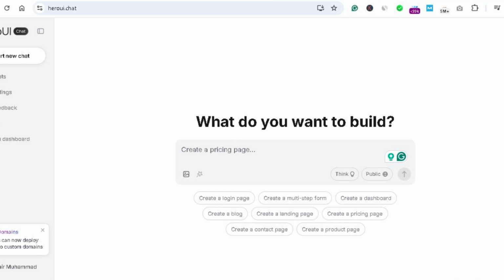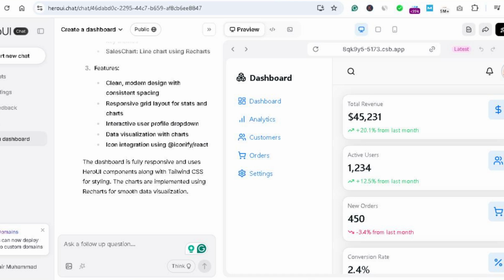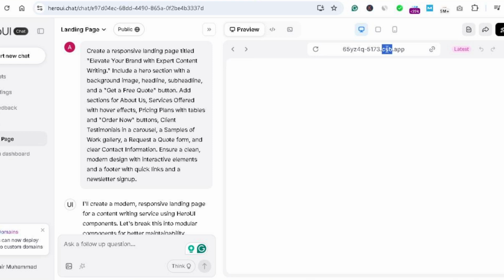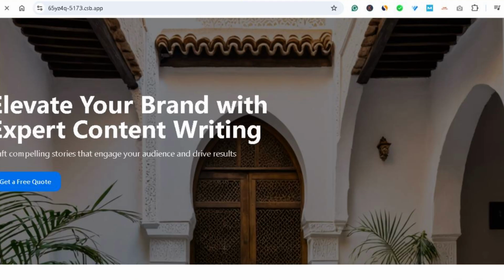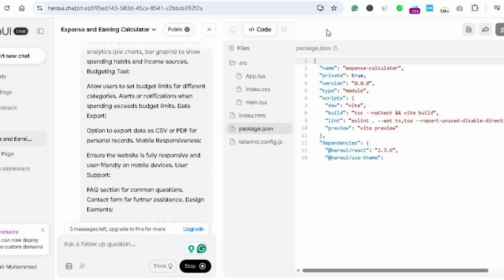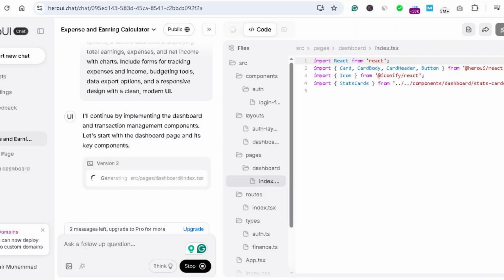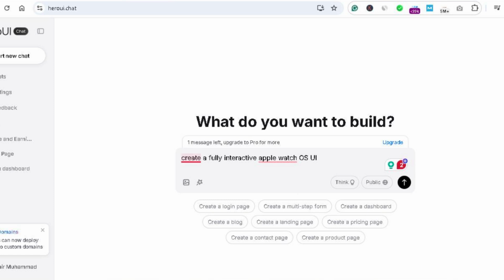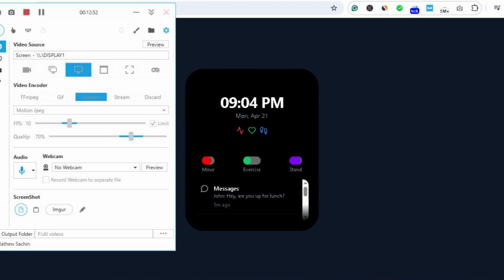Is HeroUI Chat the Ultimate Winner? Windsurf & Bolt.new Crushed?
Discover why HeroUI Chat is taking the world by storm! In this explosive video, we dive into how HeroUI Chat crushes Windsurf and Bolt.new with unmatched features and performance. Don’t miss the ultimate showdown that proves HeroUI is the king of AI chat! 🚀 HeroUI AIChat TechBattle"